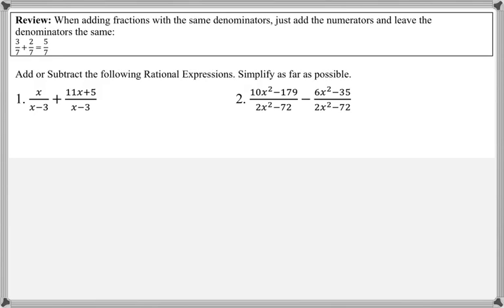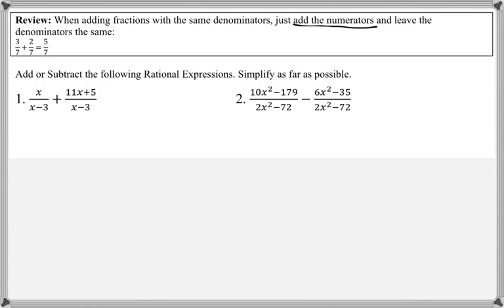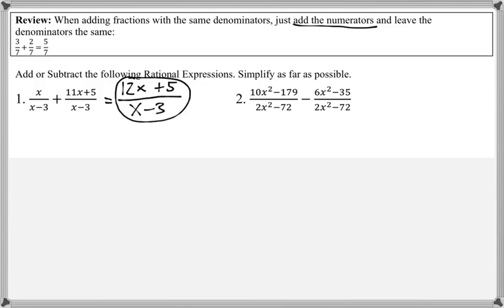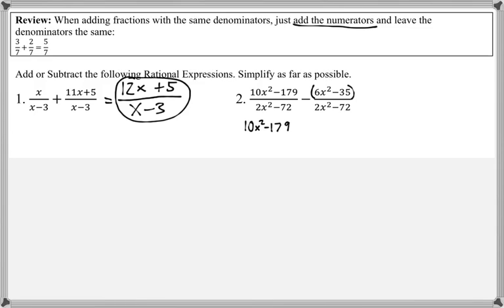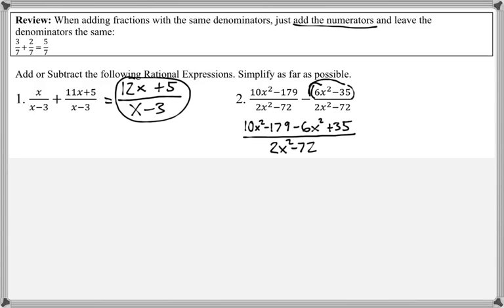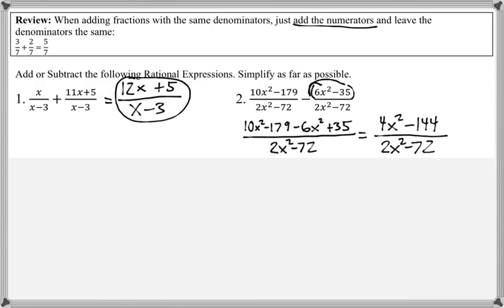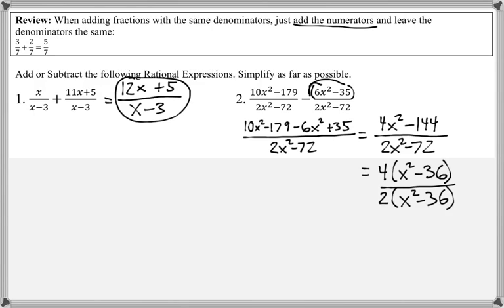Math 119 : 7.2 #1, #2 (Intermediate Algebra Tutorial : Adding & Subtracting Rational Expressions)